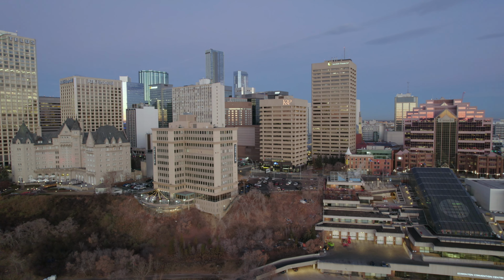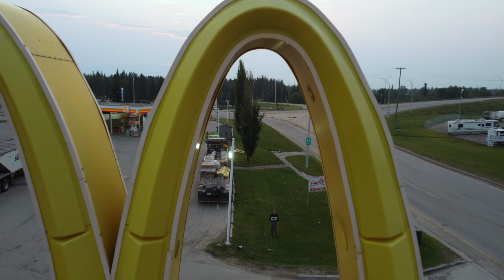Beyond Visual Line of Sight, every Drone Pilot needs to see this!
Imagine You're soaring high above the landscape, maneuvering your drone with great precision. Everything is under control and you’re watching the drone directly, VLOS.
This video is about the problems with our flawed visual perception from a distance and the distortions that can pose unseen threats.

Please consider supporting my channel via SuperThanks.

DJI Air 2 S

DJI Air 3

DJI Mini 2

DJI Mini 3 Pro

DJI Mavic 3 Classic

DJI Mini 4 Pro

DJI Osmo Action 4

This video was shot with the following gear:

Sony ZV 1

Tascam DR 10 L

Additional media:
Greg Montani, OpenClipart-Vectors, abogawat, maja7777, janeb13, JCI-21, SamvanBoss, Nikin, isaaxxx, tmeier1964, StockSnap, stux, MabelAmber, Karolina Grabowska, Kelly, AlLes, from pixabay.com and pexels.com

Avatars by created with HeyGen